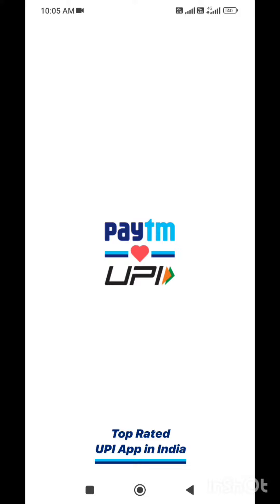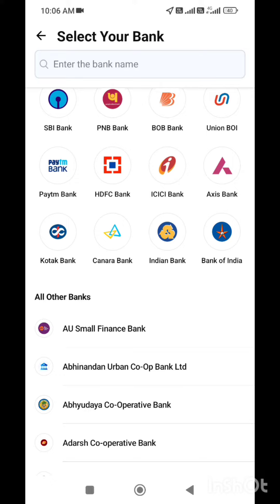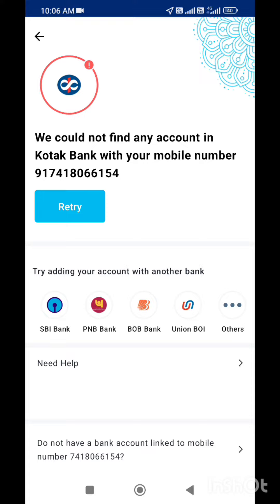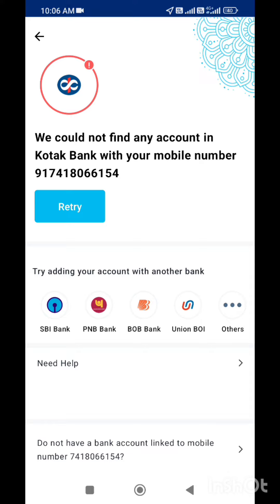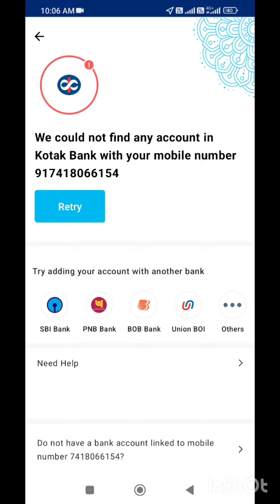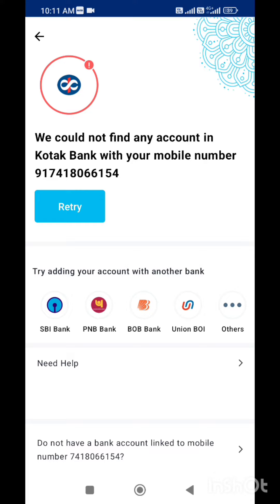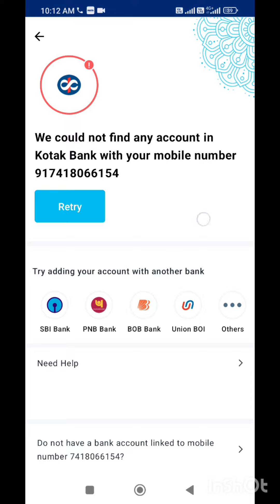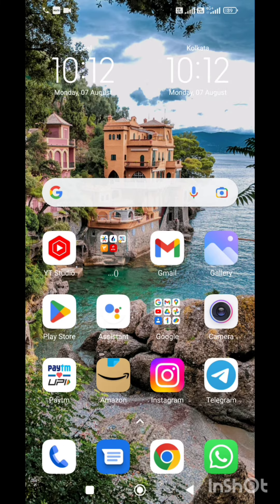Couldn't Find Your Account Tamil | Kotak Bank Account not linking Paytm / Google pay problem Tamil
Indian bank